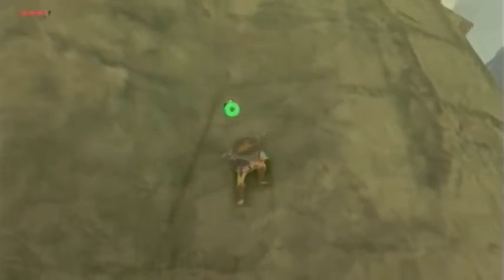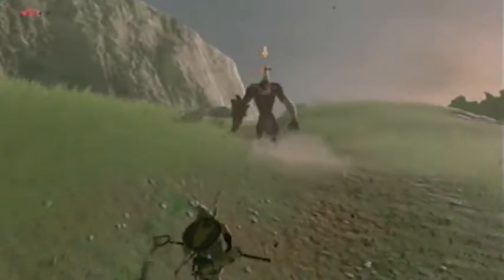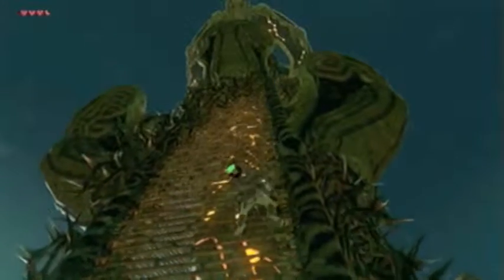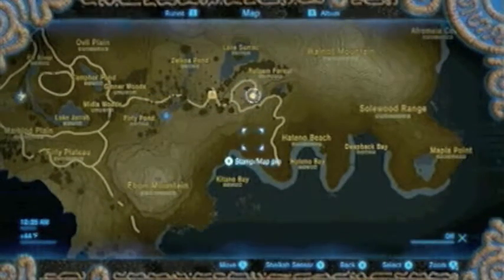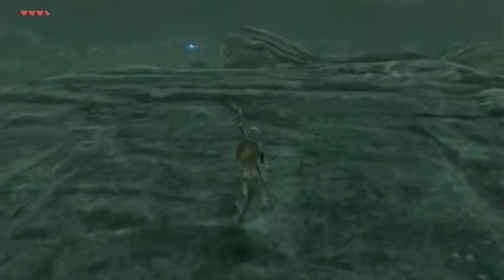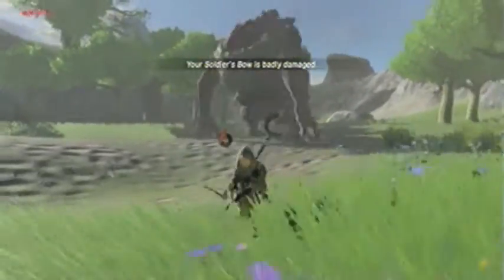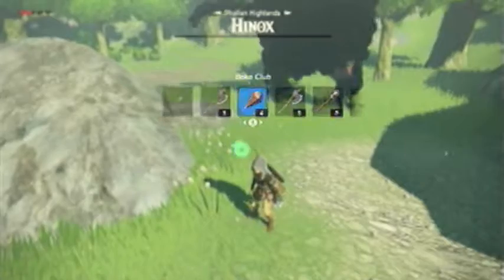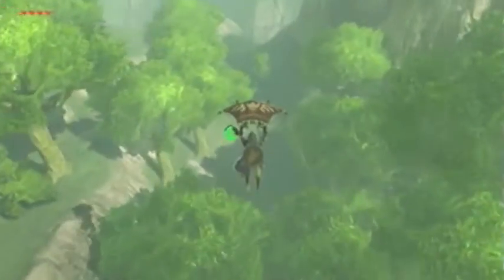Zelda: Breath of the Wild | Part 13 [Kakariko Village]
What better distraction is there than chickens?